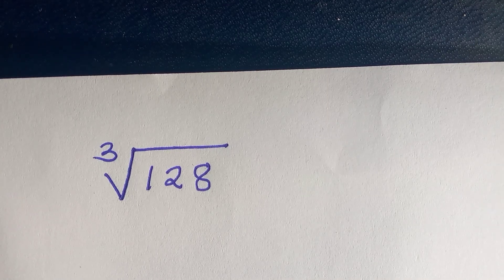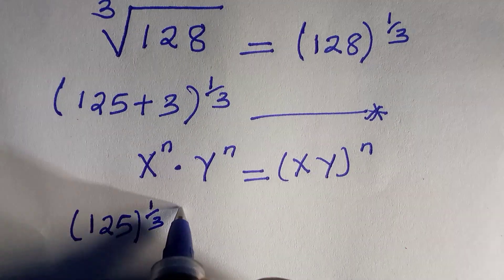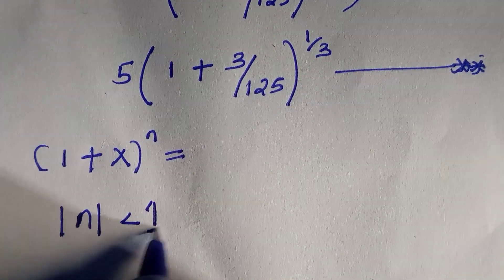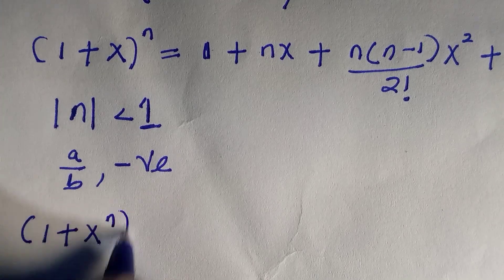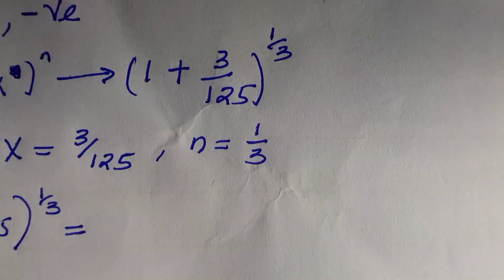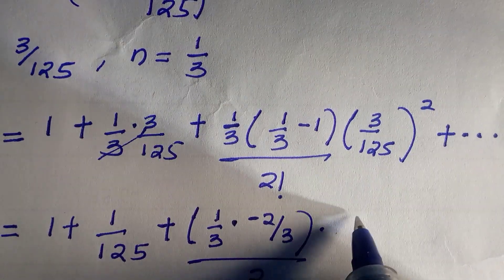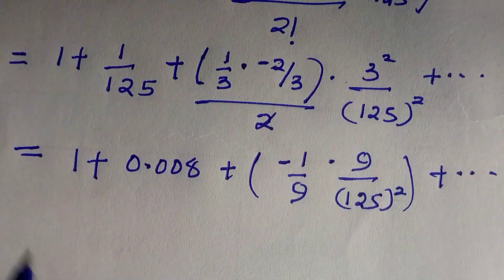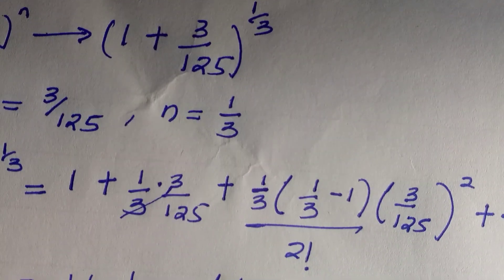Cuberoot of 128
In this video, I evaluate the cube root of 128 using the binomial expansion approach.